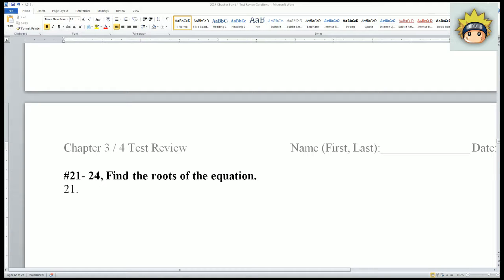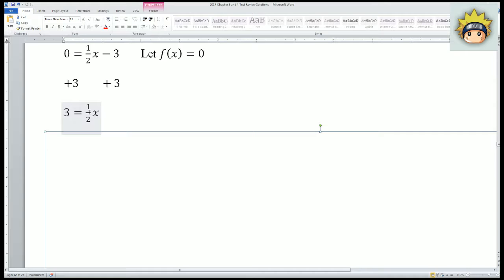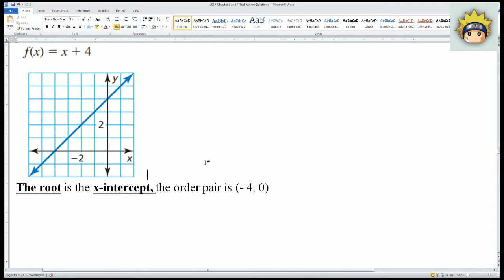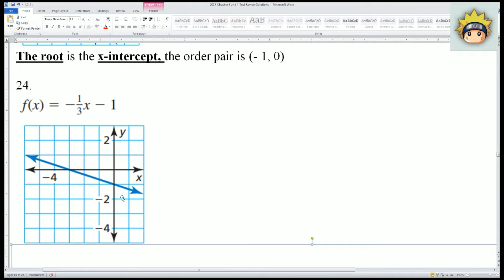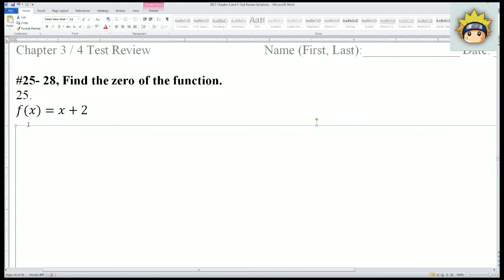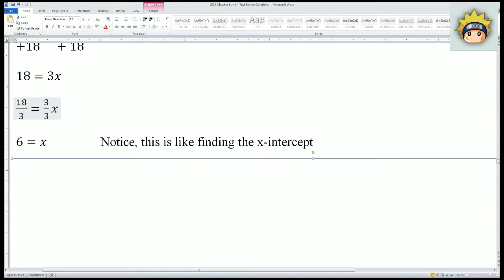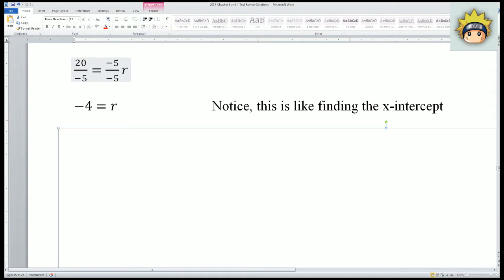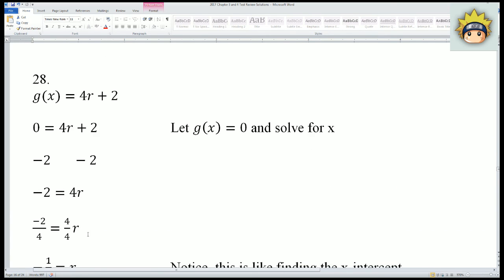Chapter 3/4 Test Review #21-28